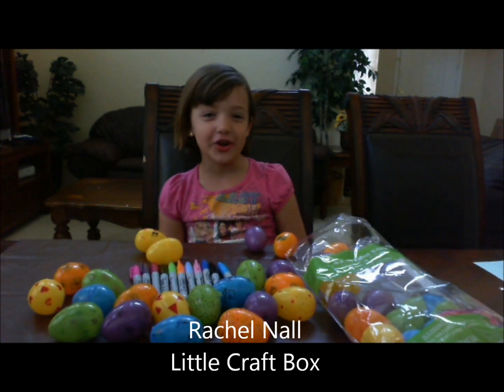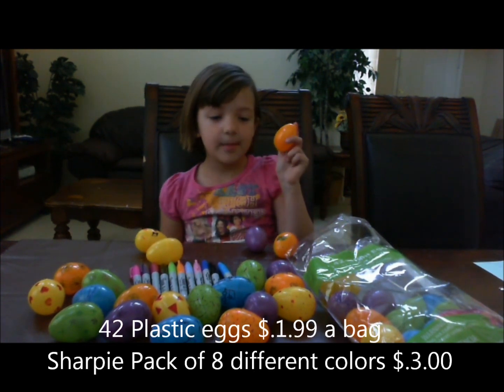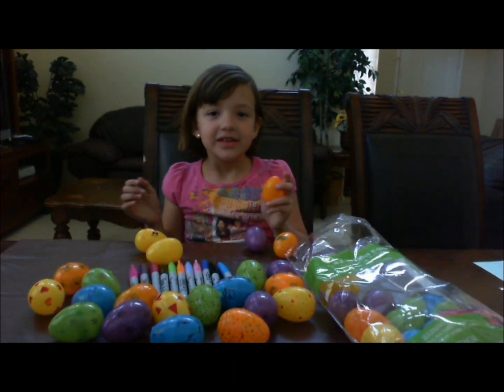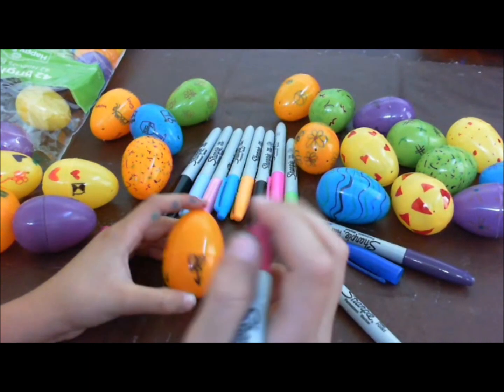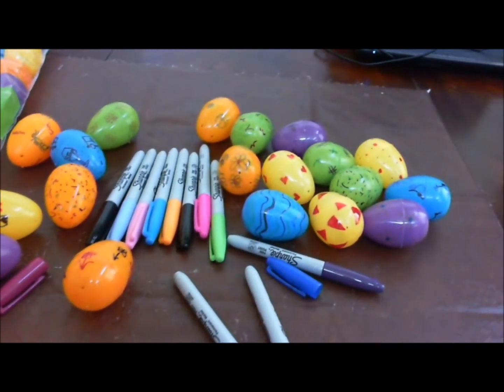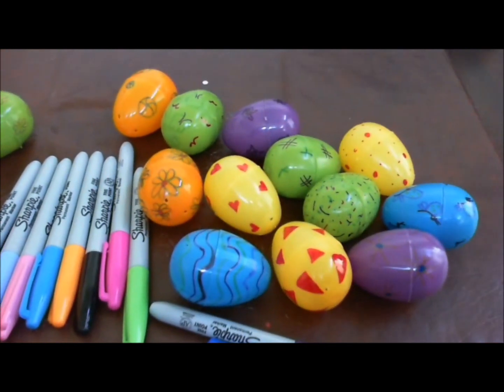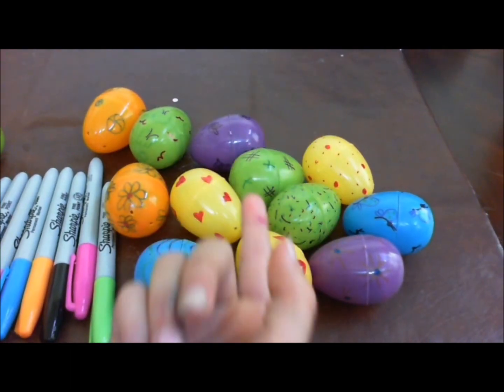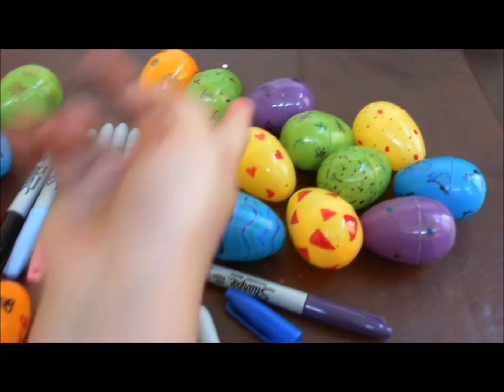Rachel's Easter Eggs Tutotial with Little Craft Box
Rachel shows a fun and easy way for kids to decorate plastic eggs...